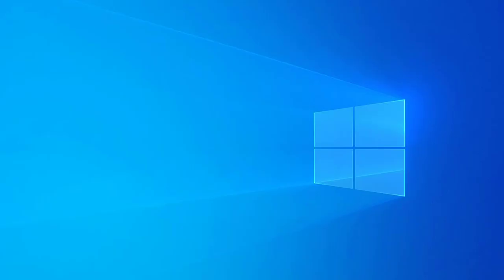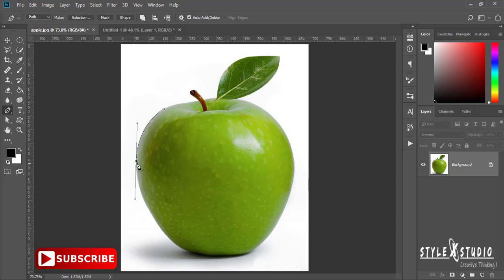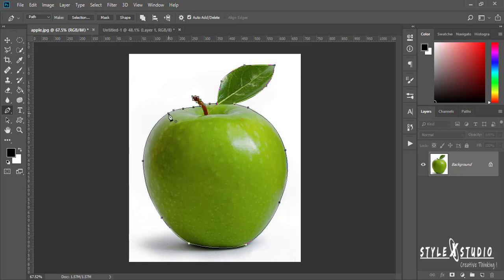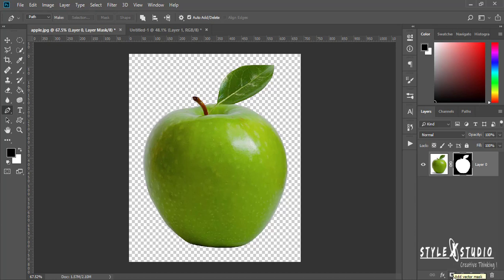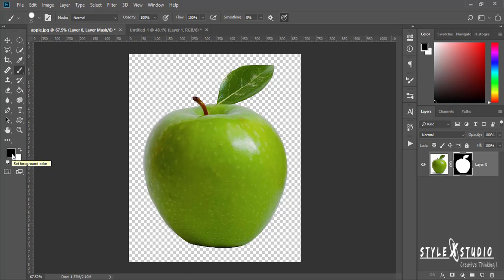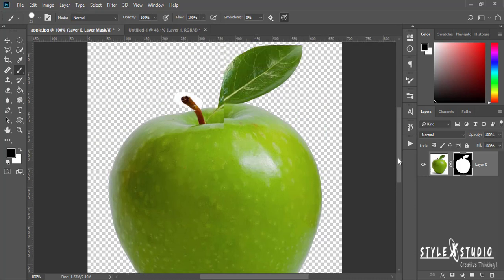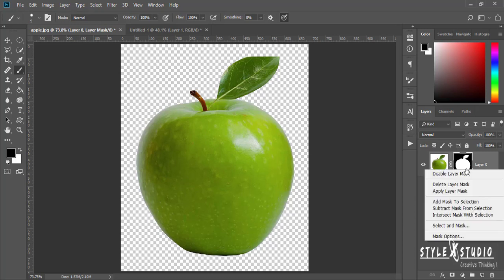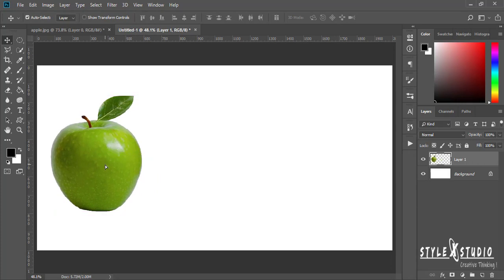Photoshop for Beginners Class 11 Part 2 - Pen Path Tool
Hello and Welcome to a new series of Photoshop for Beginners tutorials.

This is class 11 PART 2 of Adobe Photoshop for Beginners series. In this class you will learn how to use the Pen tool in Photoshop. I will be going through the basic use of Pen tool, creating Paths. Pen tool is also very useful for making precise selections.

In this Photoshop for Beginners series classes you will learn the basic of Photoshop; I will guide you about basic tools. You will also learn much more throughout this series.

By the end of this of Photoshop for beginner’s tutorial series you will have acquired a very good standard to theory and practical experience with Photoshop to advance you through to my Intermediate classes.

So let’s start this journey to Mastering Photoshop with Photoshop for Beginners.

Catch UP - Watch Previous Tutorials in the Photoshop for Beginners.

Editing: Adobe Premier Pro cc 2018

Tile: Road Trip